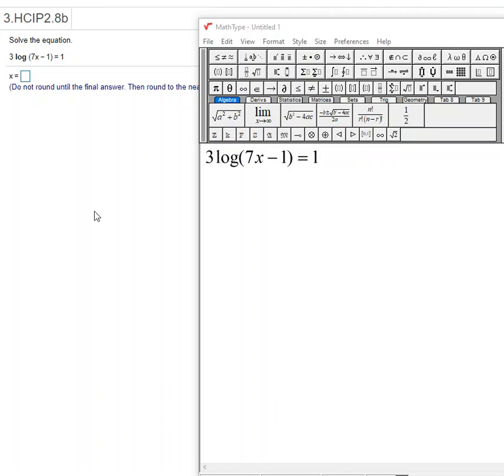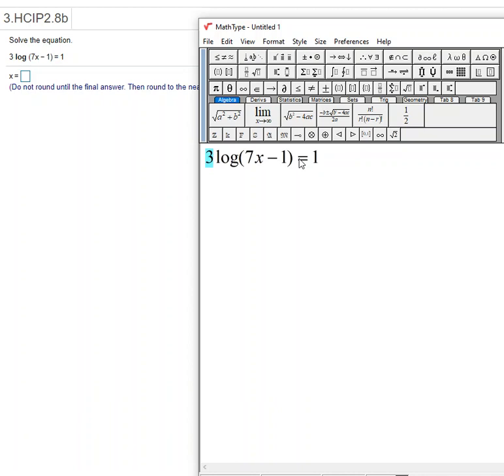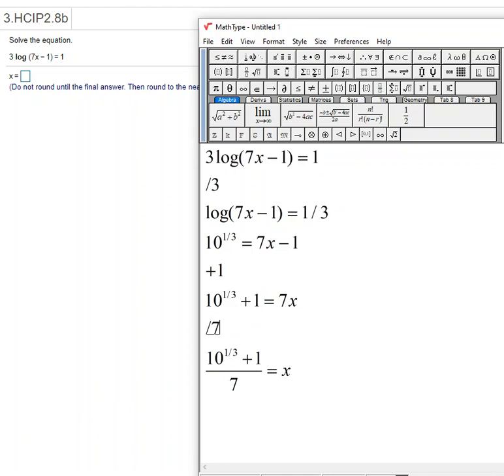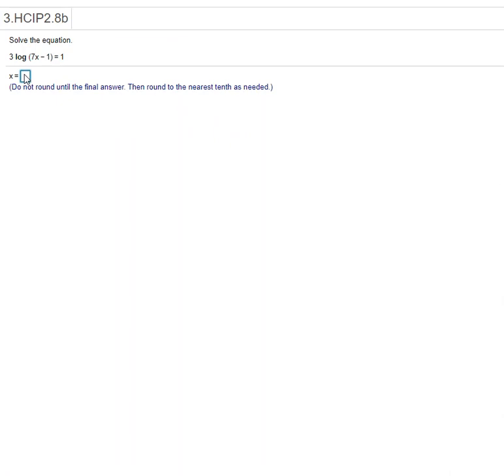MAT 131 Chapter 3 Review - Solving a Logarithmic Equation